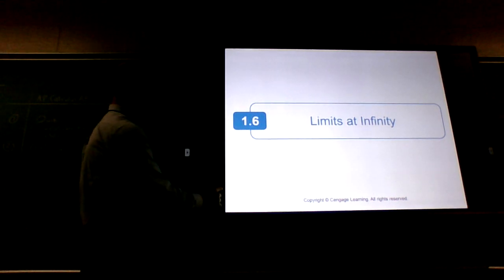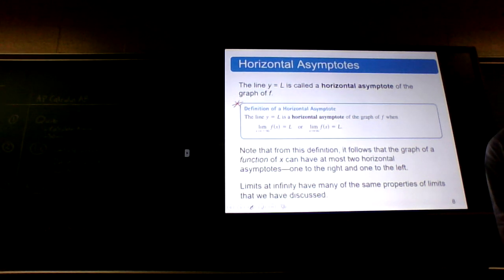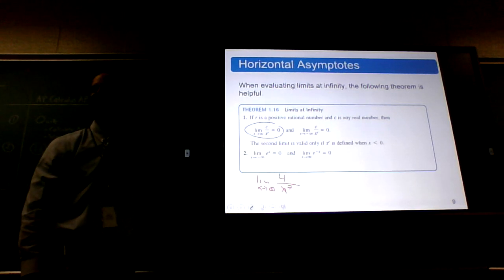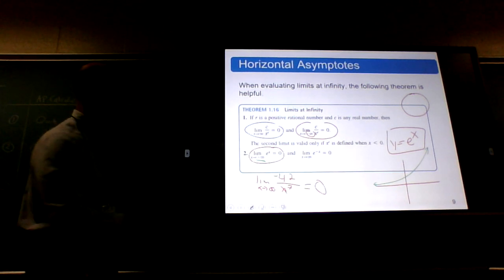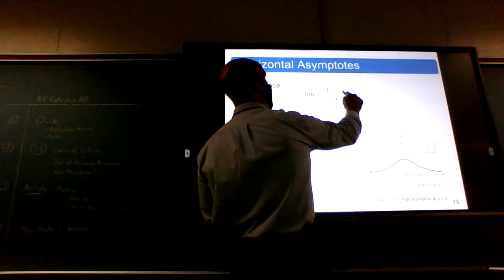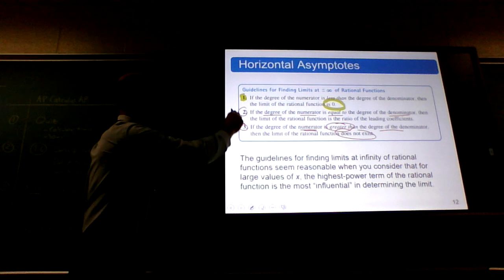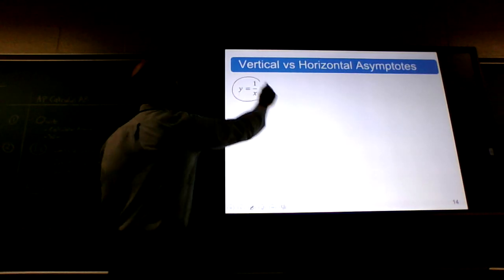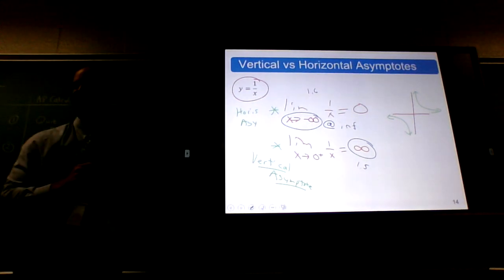AP Calc AB Class: Aug 31, 2020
1.6 Infinite Limits